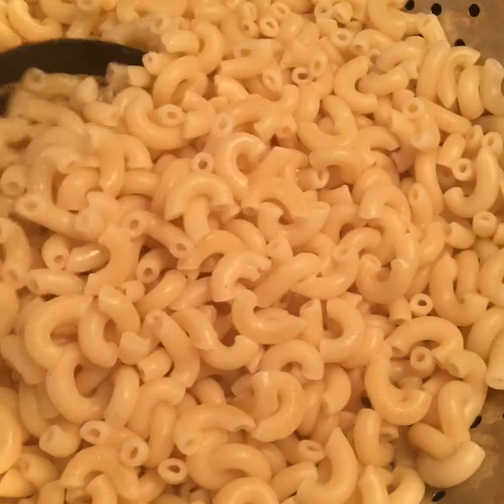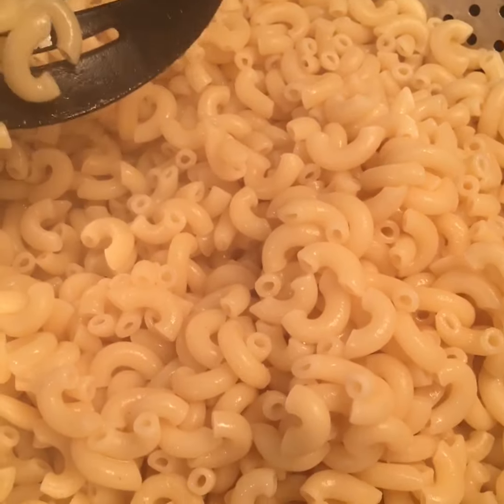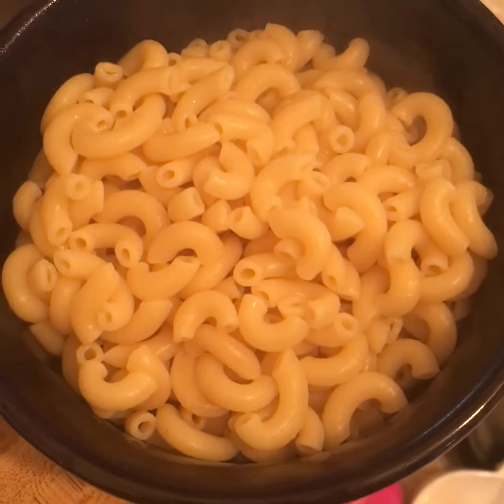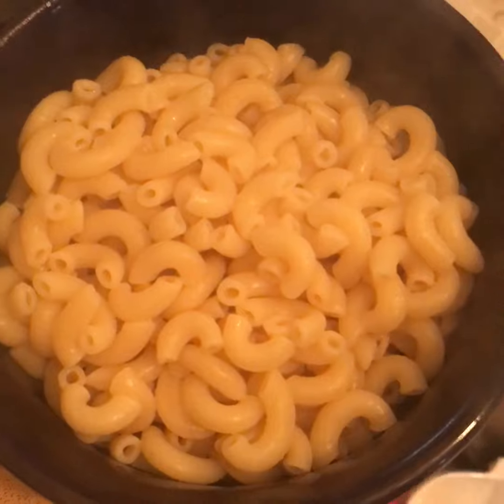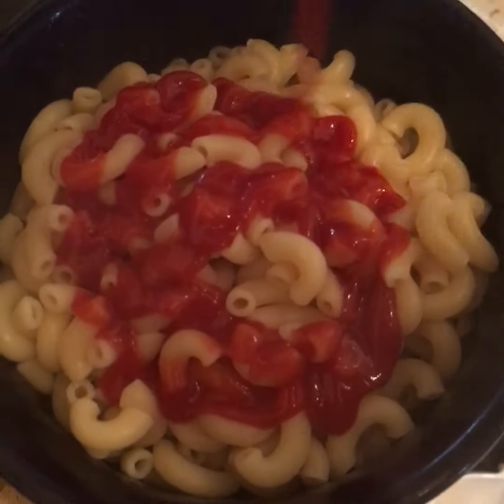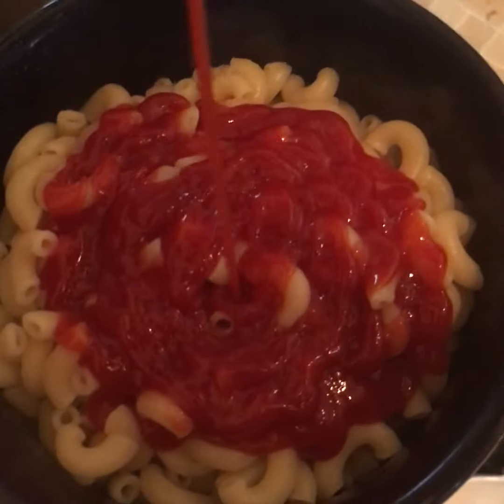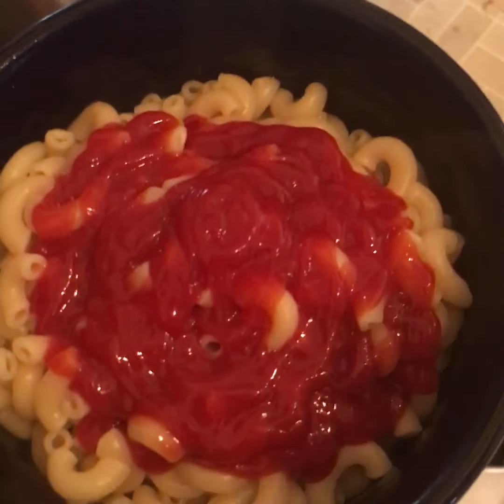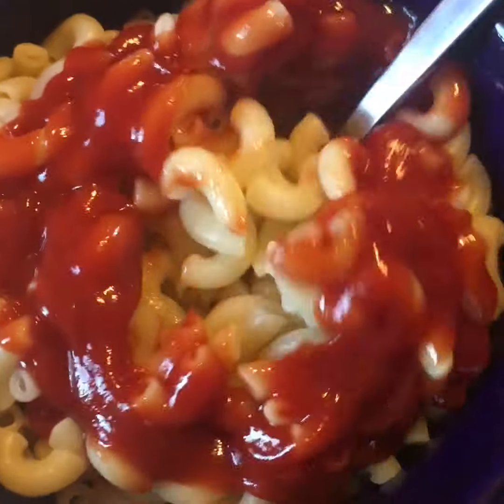Macaroni and Ketchup - We're Not Fancy Here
Some people scoff at the notion, but plain ol' macaroni with ketchup is a pretty decent meal.  Try it for yourself!